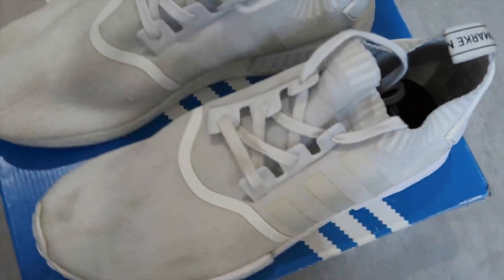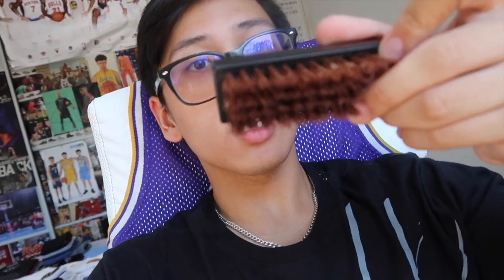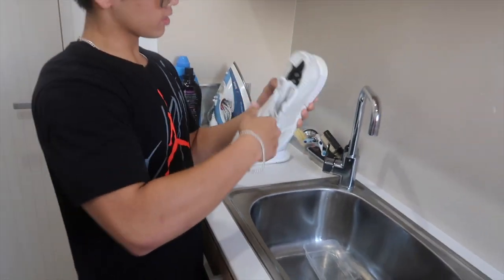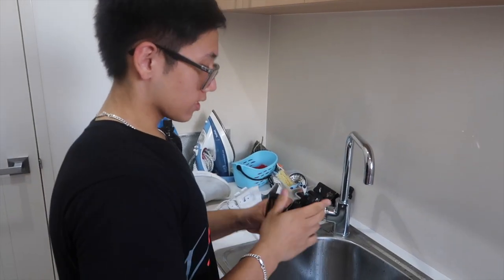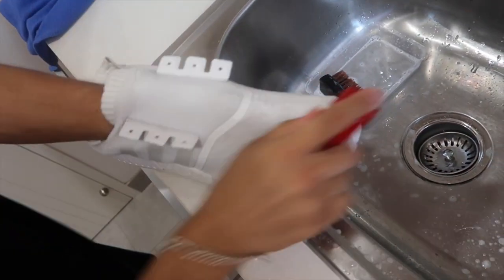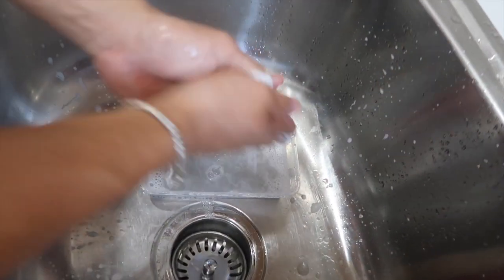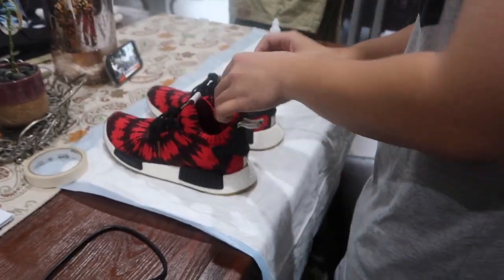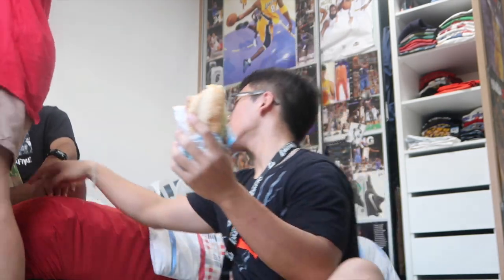FRESHENIN' UP SOME NMDs // FORCEFIELD SHOE CARE KIT